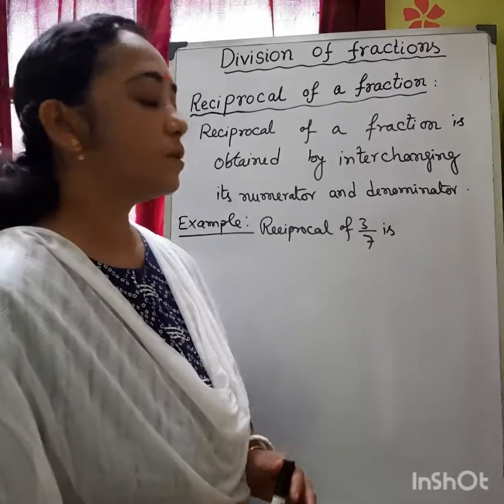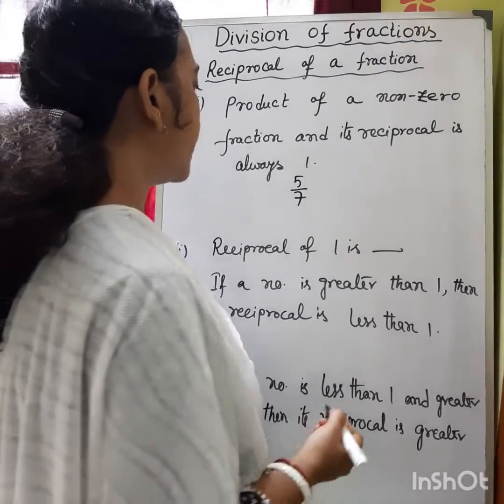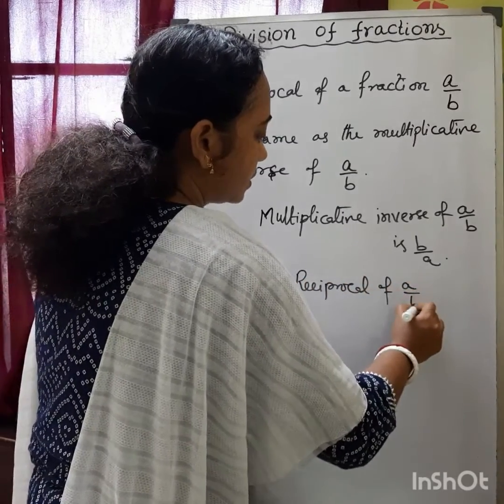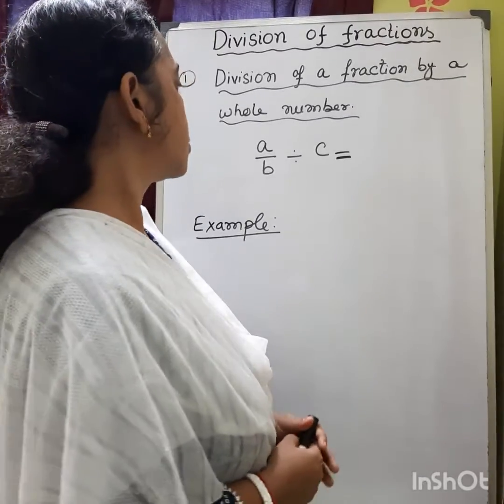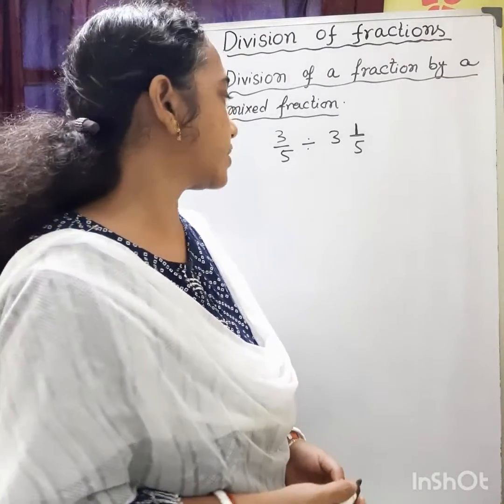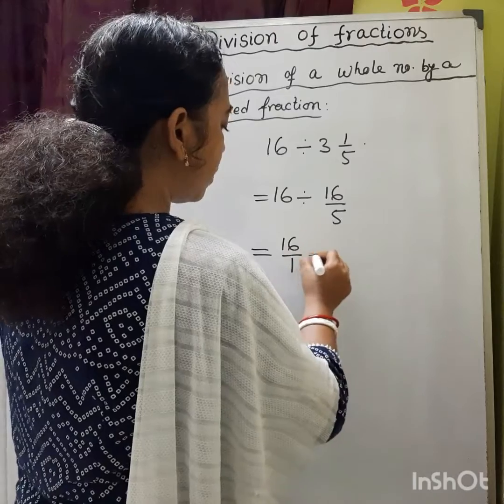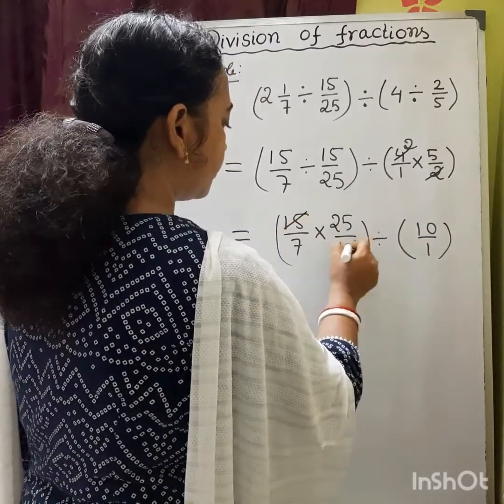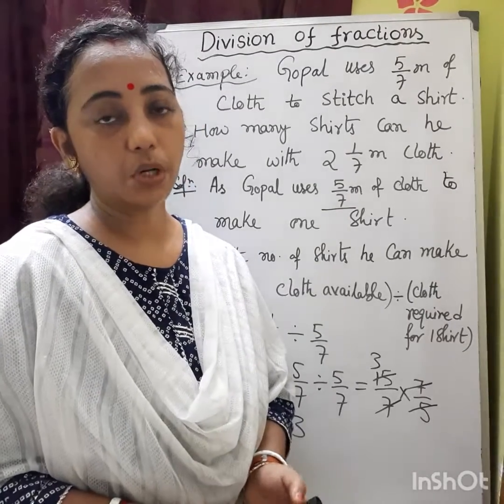Division of fractions class VII Mathematics